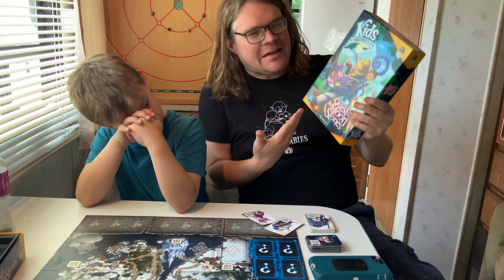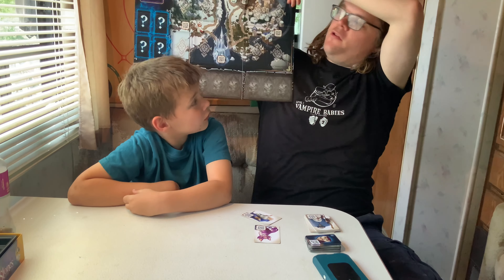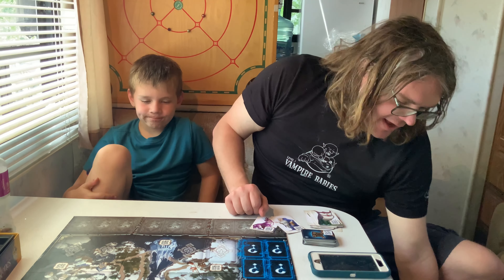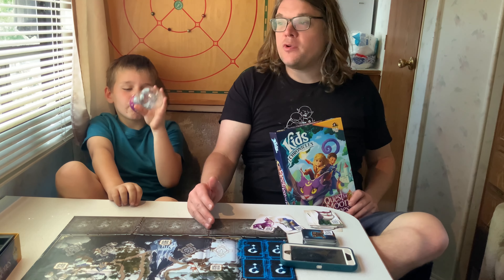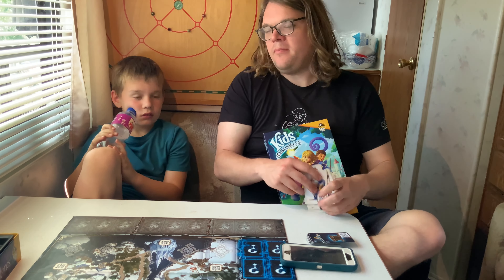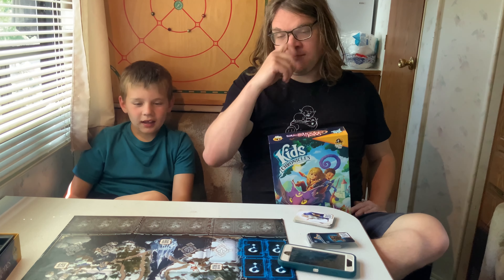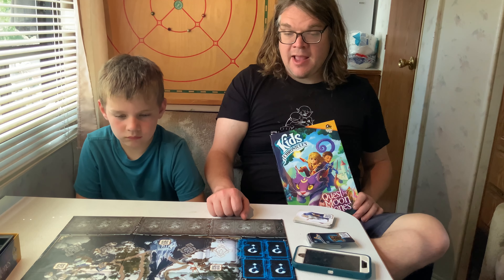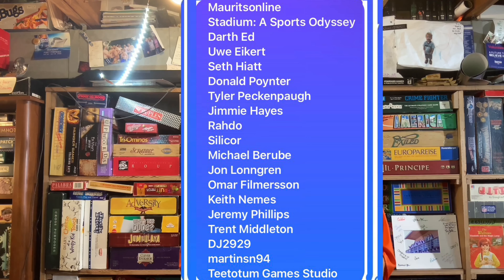Kids Chronicles: Quest for the Moon Stones Review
From The Publisher: Kids Chronicles: Quest for the Moon Stones is a co-operative family game of adventure and mystery investigation that mixes a board game and app.

As magicians' apprentices, players dive into the fairy tale lands of the Kingdom of Summer and the Winter Empire. Accompanied by the faithful familiar, Nils The Moon Cat, they embark on a quest to find four magical Moon Stones. To achieve their goal, young magicians have to solve numerous mysteries and help inhabitants of both Kingdoms overcome their problems.

Using the Scan&Play technology, each component — locations, characters, items, etc. — has a unique QR code, which depending on the scenario selected will activate and trigger different clues and stories. Experiencing the 3D scenes requires only a mobile phone or a tablet. Players simply hold their mobile device in front of their eyes to immerse themselves in the game's universe and search for clues in a virtual world.

The game comes with one tutorial and five unique stories. Each game session lasts around 30 to 45 minutes.

AWARDS & HONORS
2022 Gra Roku Children's Game of the Year Nominee